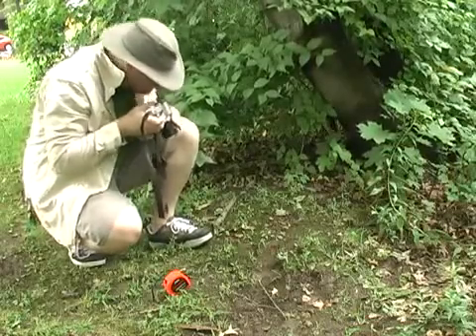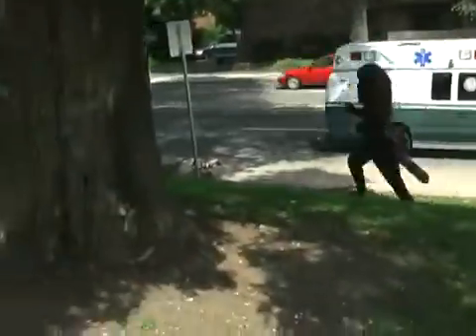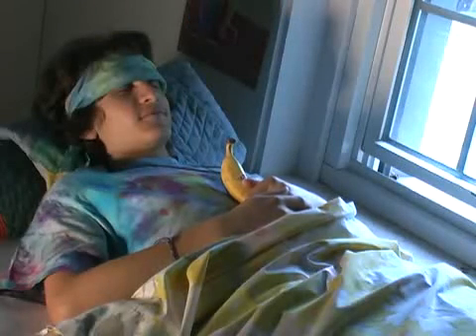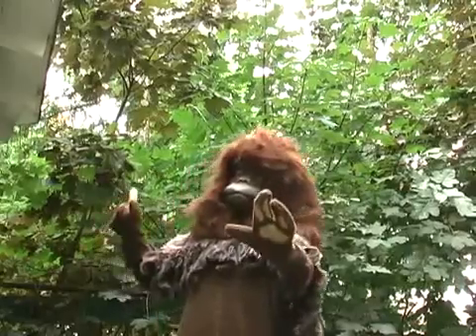In Search Of Squirrilla (2009)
This is a short film i made, with a help of other people from the metro area. They were strange people, It's been 4 or so years since i made it, i'll admit i was high most of the time while creating this, under weed, i think acid once, and other hallucinogens, I did directing, special effects, and such and part of the story created by me

ts a parody of the show "In Search Of" by Leonard Nimoy involving the newest urban Cryptid: Squirrila. Its a video I made at a film class over the summer. Includes: an interview with a victim of a squirrilla attack. Has the beast finally been caught on tape? What does a leading expert in squirrilla believe? What is Squirrilla?

Fun Fact: The squirrilla suit was a squirrel used in Mr. Rogers and the gorilla head was used by Neighbor Aber. The stringy thing was used too but I'm not sure what it was. If you know, tell me.

It's just bizzare film